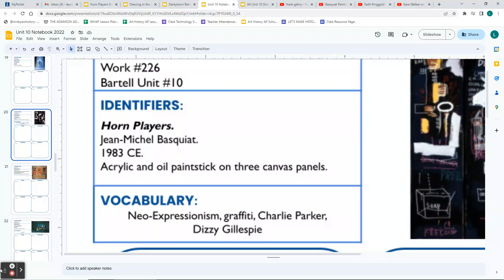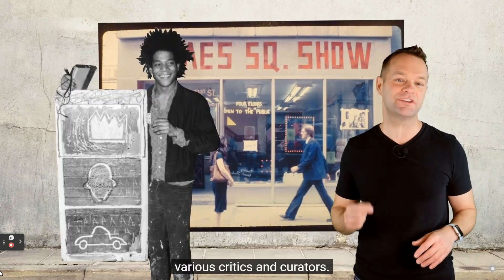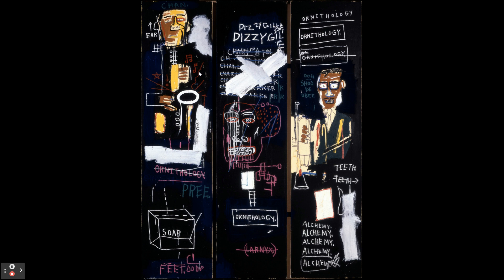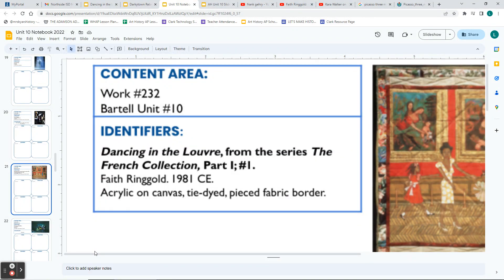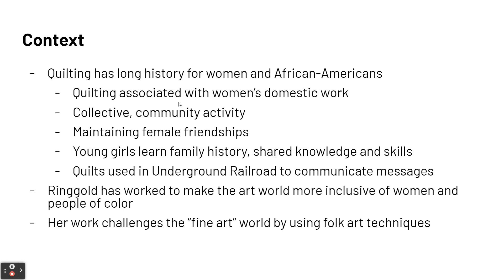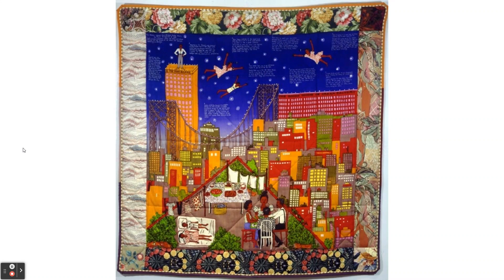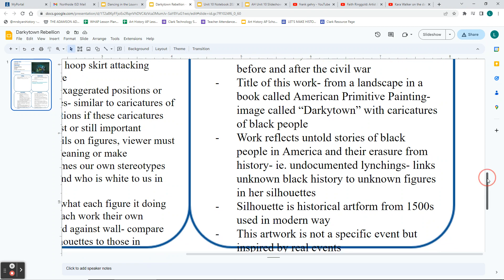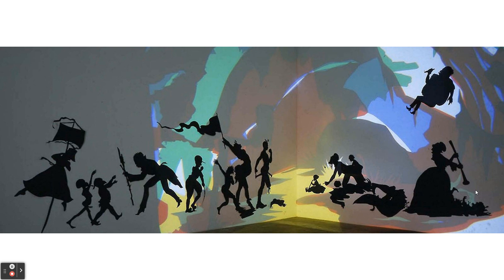Bartell Wed 3/27